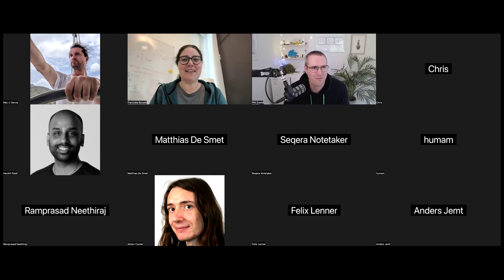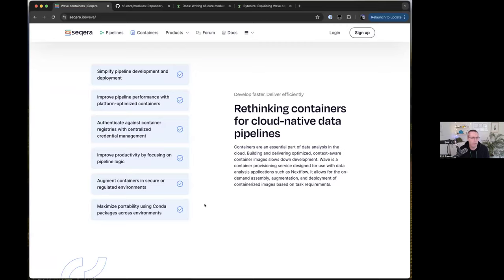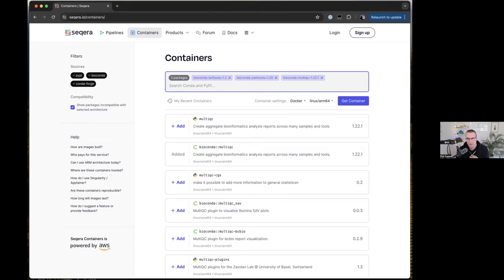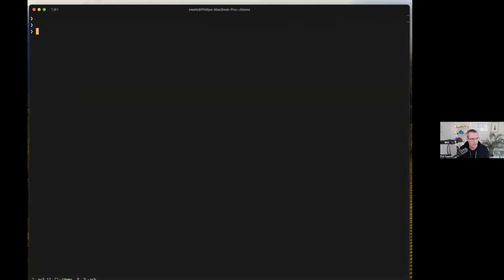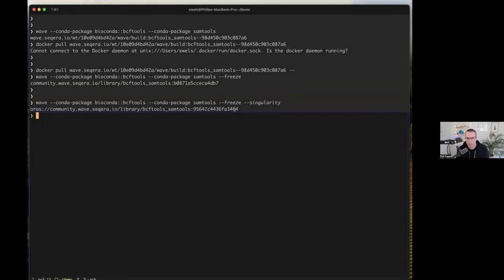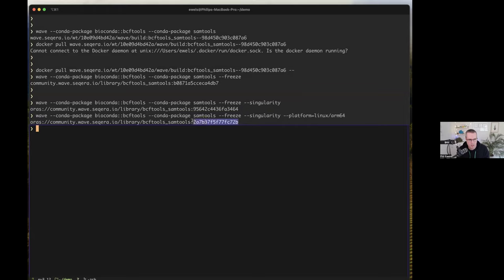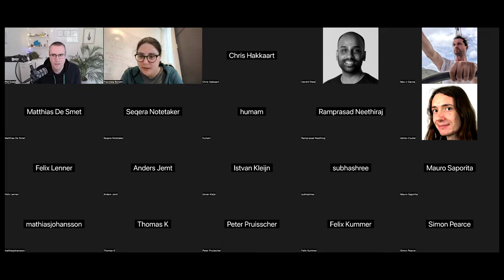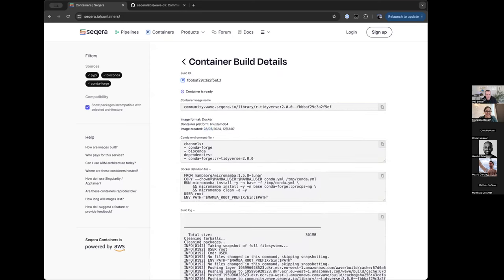nf-core/bytesize: Using wave containers in pipelines (+bonus: nextflow inspect)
Wave is a container provisioning service integrated with Nextflow. With Wave, you can build, upload, and manage the container images required by your data analysis workflows automatically and on-demand during pipeline execution. Phil Ewels shows us in this bytesize the different ways of how wave can be utilized.

Phil covers:
- The problems that Wave tries to solve (why you should care)
- An introduction to how Docker containers are made
- A breakdown of how Wave works
- How Wave helps with: speed of development, reproducibility, security, SBOMs, repository authorisation.
- Example usage of Wave using in Nextflow pipelines, using the Wave CLI and the API.
- Some ideas about how nf-core could make use of Wave in the future

Also: bonus section about the `nextflow inspect` command!